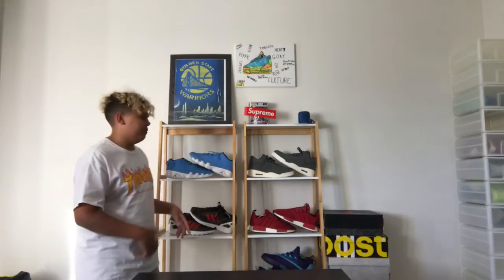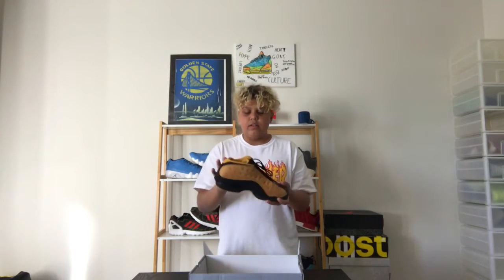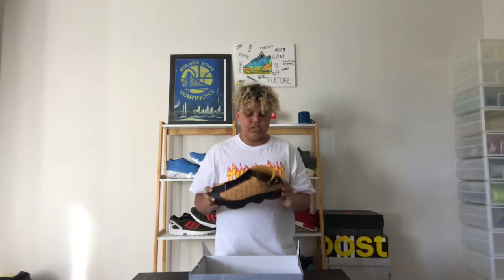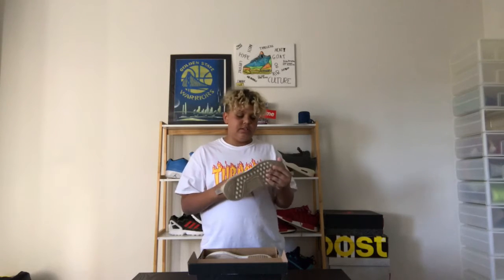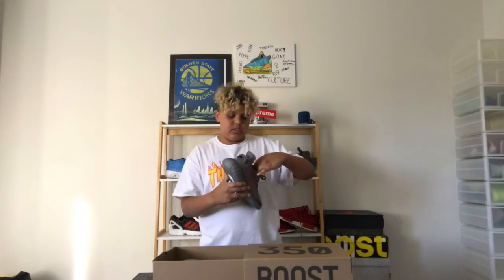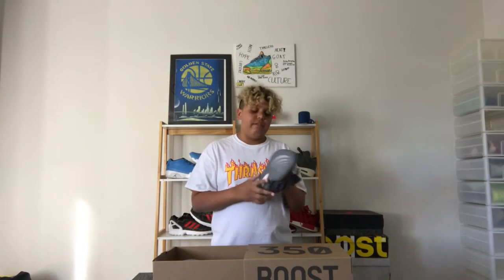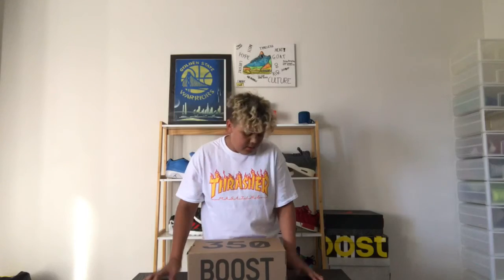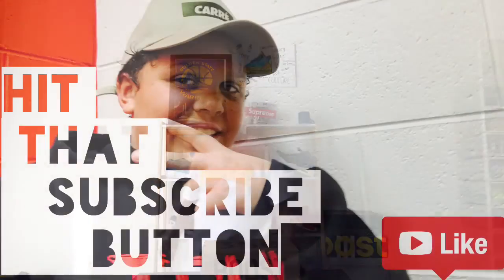LOS ANGELAS SNEAKER PICKUPS WARNING: EXTREME HEAT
Thanks to cool kicks and The Mag Park for the dope creeps